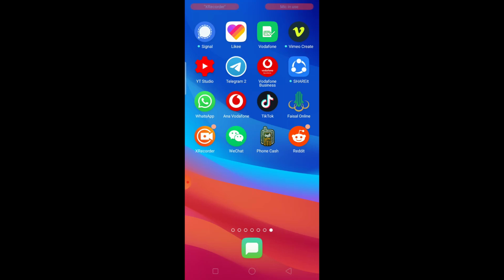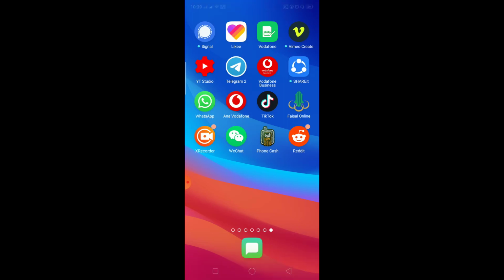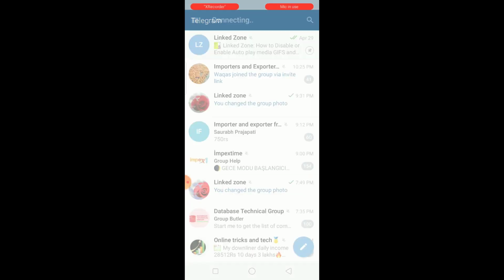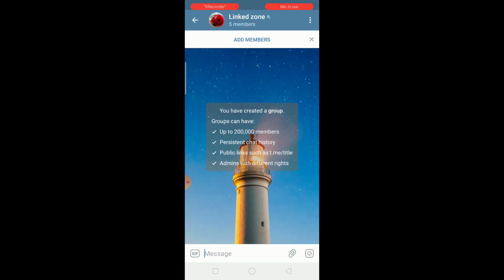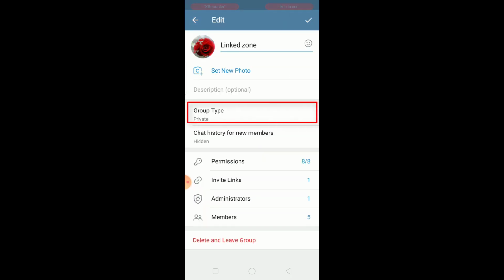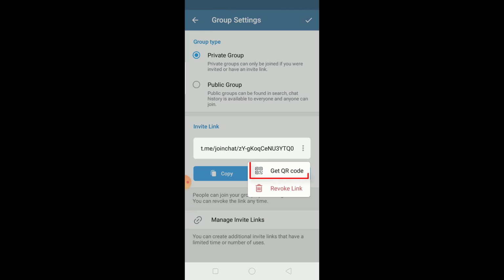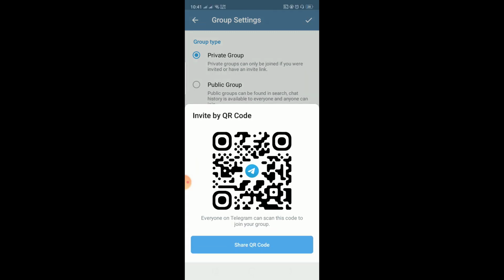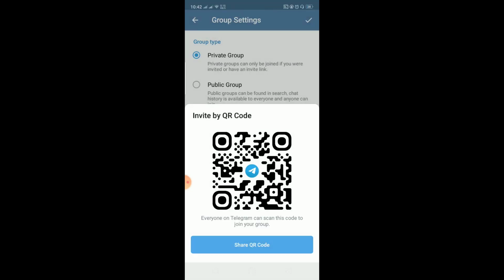How to create QR code to your Telegram Group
Hello friends,
How are you? Today  we will explain How to create QR code to your Telegram Group
If you need to learn how to use the telegram App from A to Z please follow playlist bellow